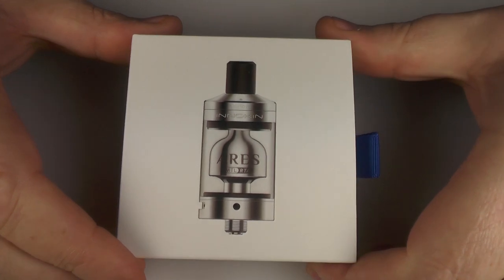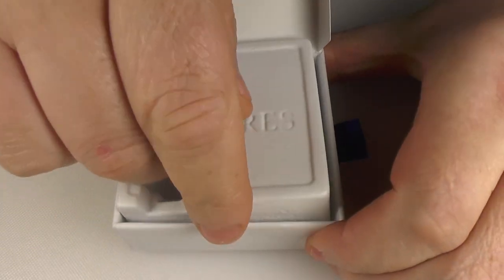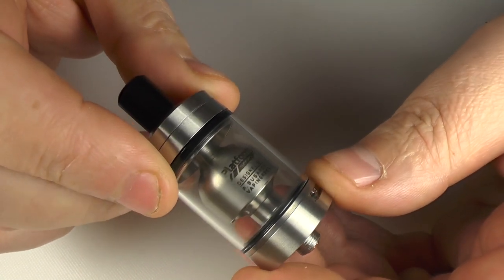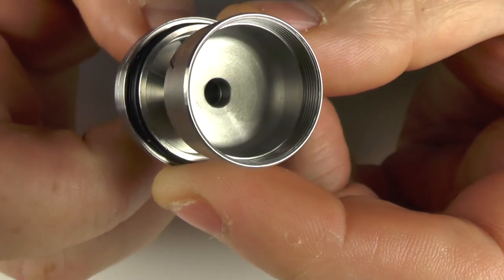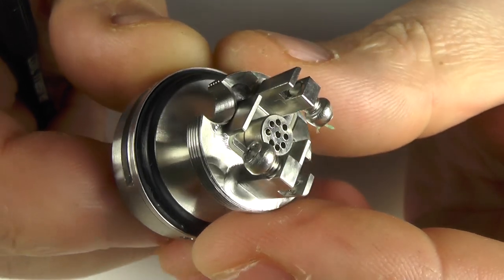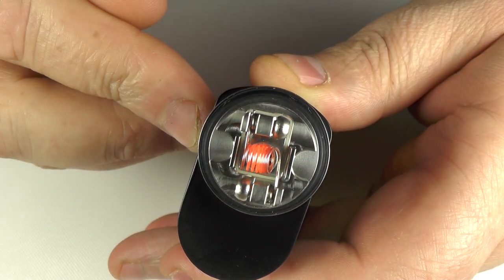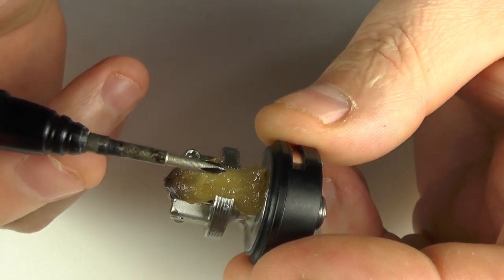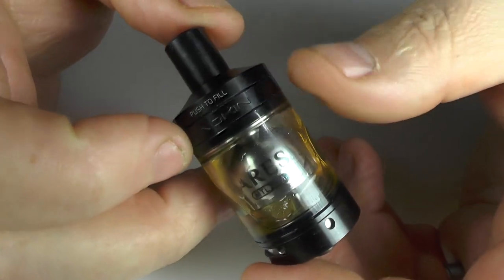Ares RTA by Innokin - Designed by Phil Busardo and Dimitris Agrafiotis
It may sound like I am giving this a hard time in the summary but just to clarify, I think this is a great RTA, flavour, build quality and ease of use is all good.  The only people that may have issue with it are people that are looking for a true MTL experience, I'm talking VERY tight, this will give you a tight draw but not what I would consider a true MTL.

It probably only applies to people that have been vaping for several years, most people that people that started in the past two years, they’ll be quite happy with the tight draw.

Innokin Tutorial Videos;

Links:

Email - todd@toddsreviews
Equipment I use:

Grecian 2000 light brown
VO5 Hair Gel
Panasonic  HC-V720
A Shed
Working Cocker Spaniel (painting by btbartist/)
A very patient wife.